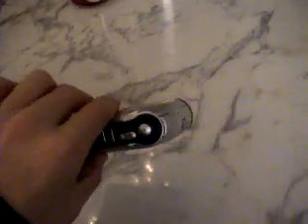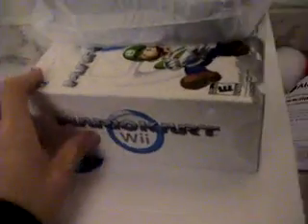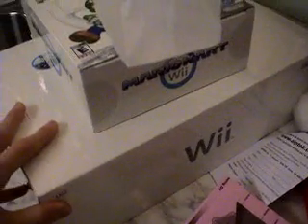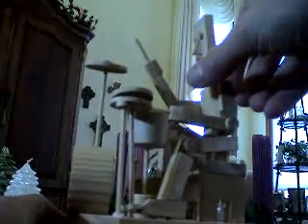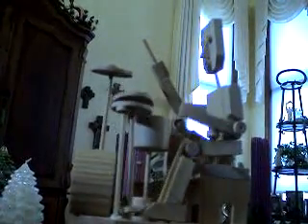Merry Christmas pt.2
the christmas part of my vids